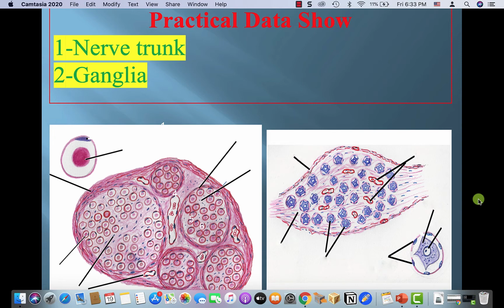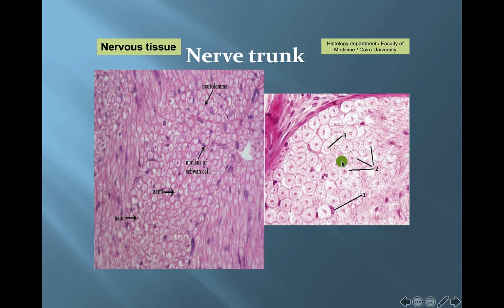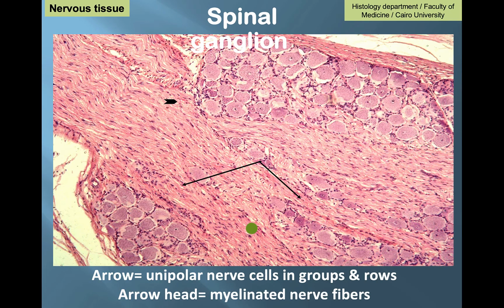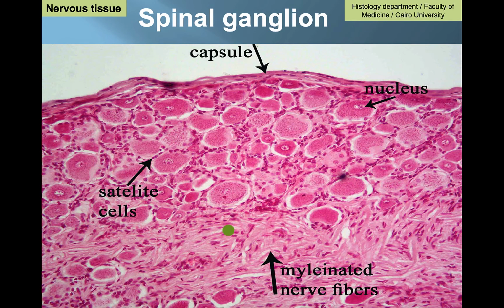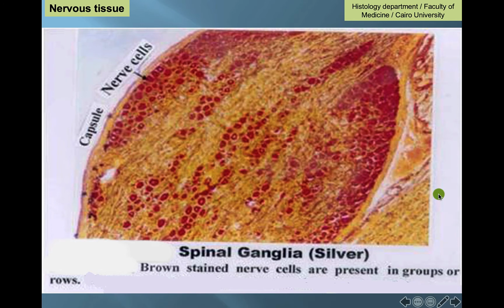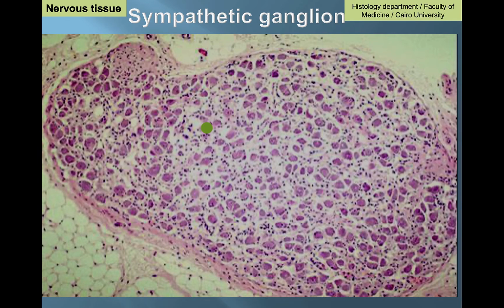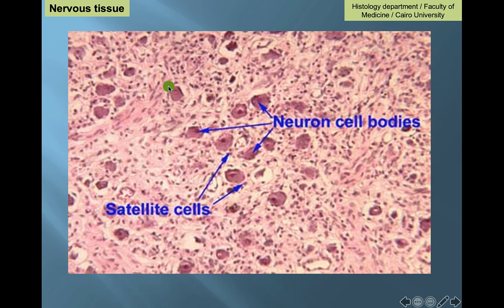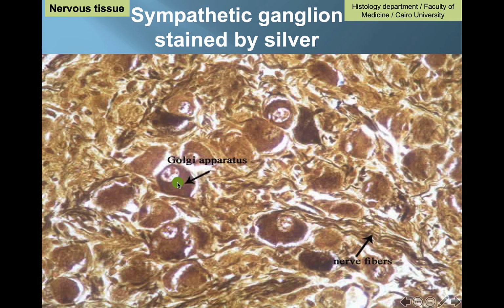Nervous Tissue Data Show 2020 (1)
The video describes the practical class for nerve fibres and ganglia.To make most benefit you must see the lectures 2  and 3 in nervous tissue before this practical class.After finishing the whole practical classes (1 and 2) you examine yourself by the videos of trial exams.